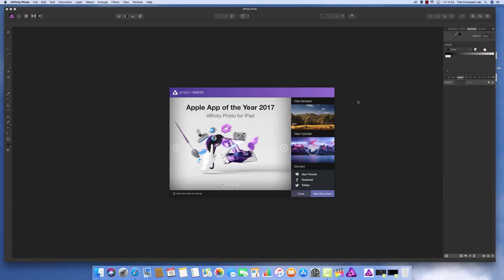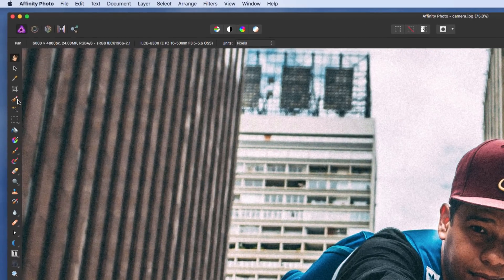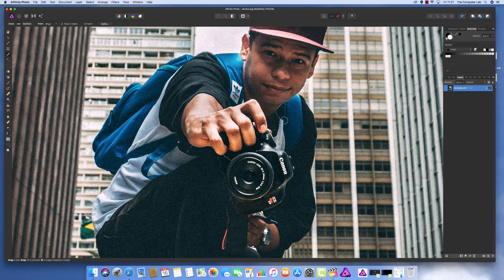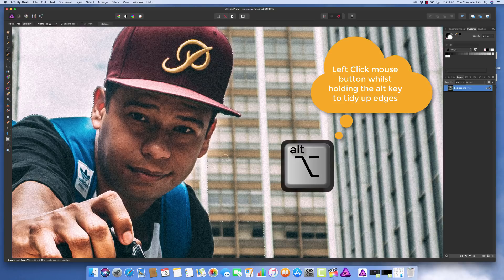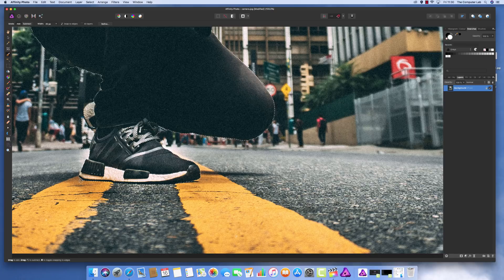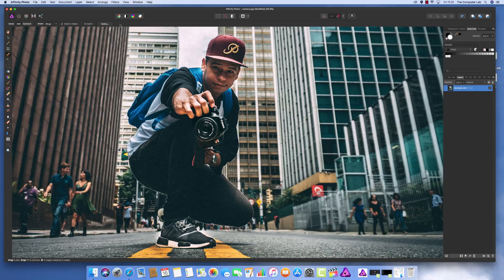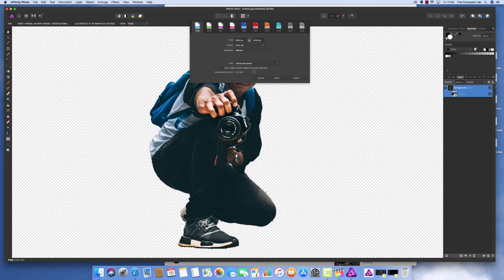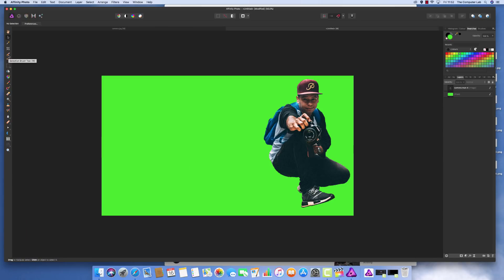How to - Cut Out a Image Using Affinity Photo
In this video, I show you how to cut out an Image using Affinity Photo.
The tutorial shows you how to use the brush tool to remove a section of an image or a photograph and apply a layer mask to cut out a specific part of an image that can then be saved as a PNG, TIFF or GIF with a transparent background.
This is a great tool for manipulating images and creating thumbnails or cover fronts for your videos.

The "how-to" tutorial is simple and easy follow and also shows you how to pick up the highlight brush tool ant track line and trim it around your cutting out so fine detail can be achieved.